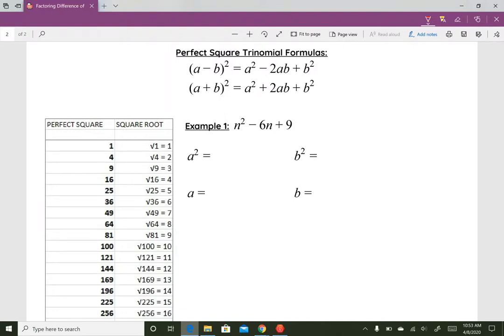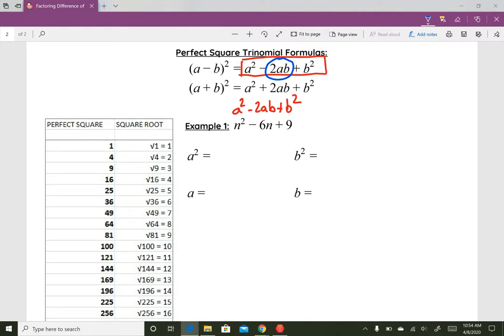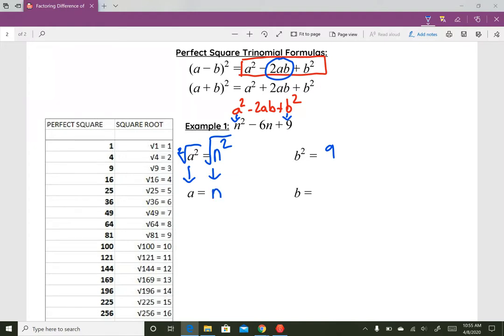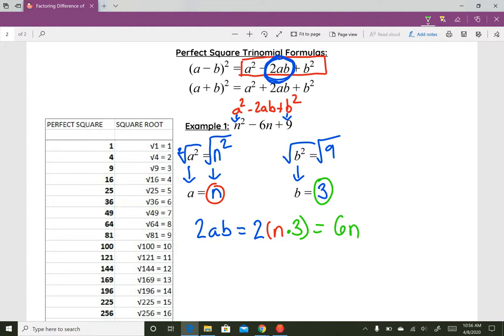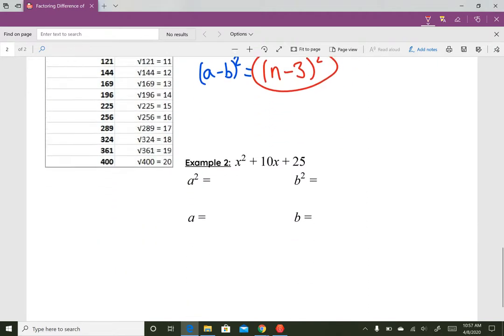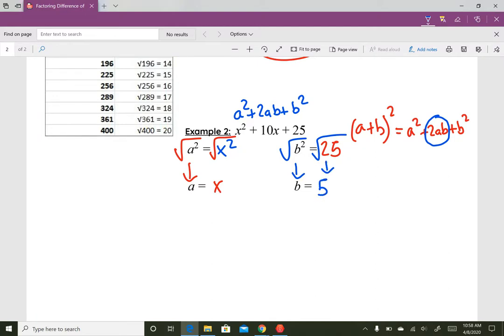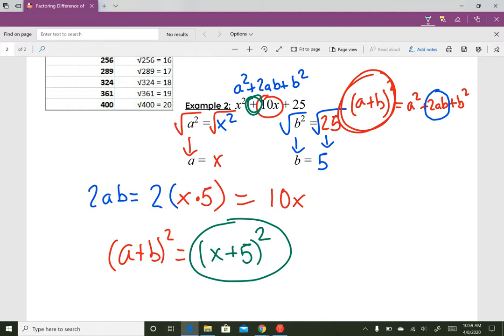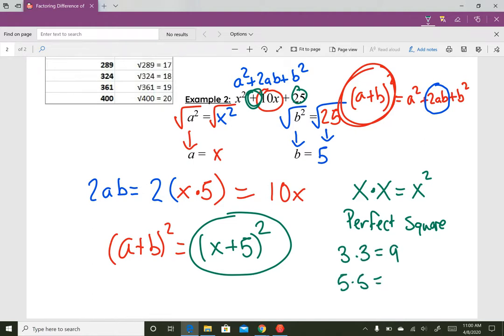Factoring Perfect Square Trinomials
Factoring perfect square trinomials examples.